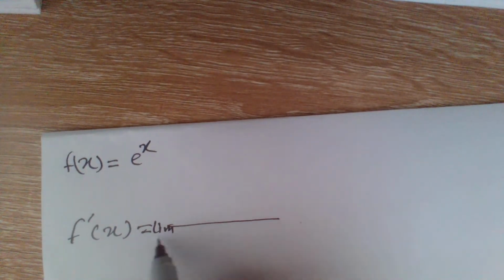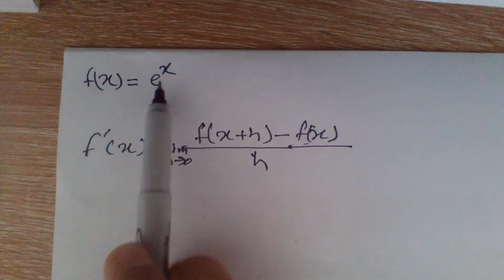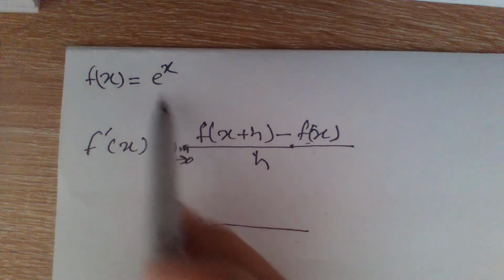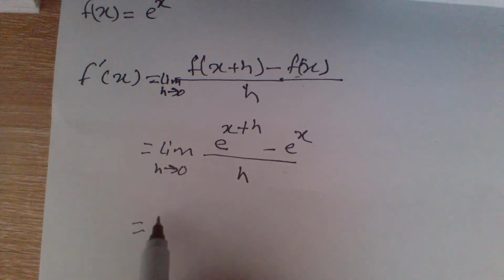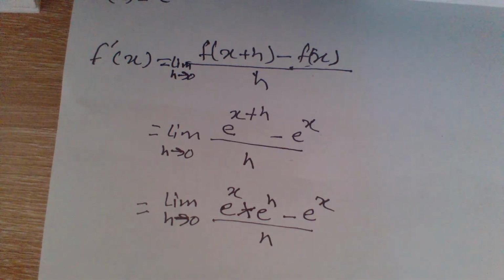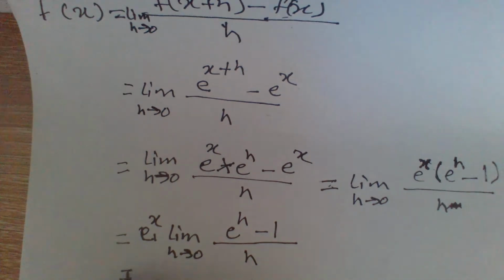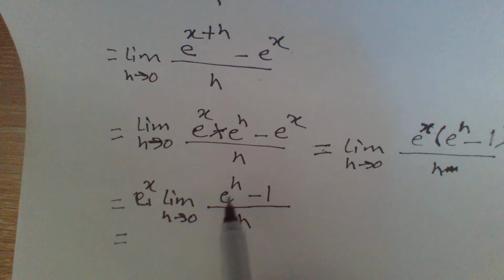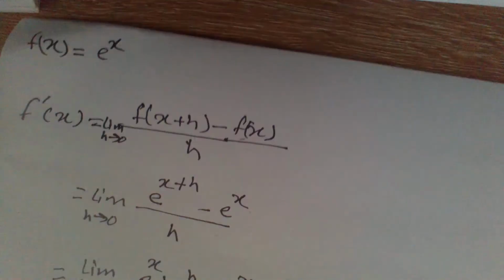the derivative of e^x